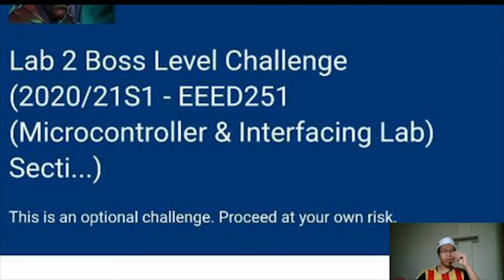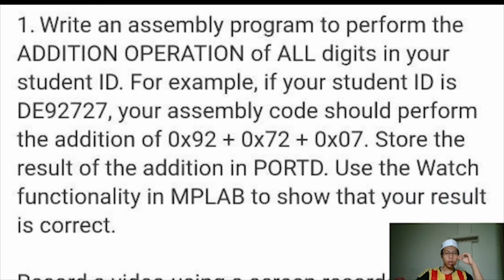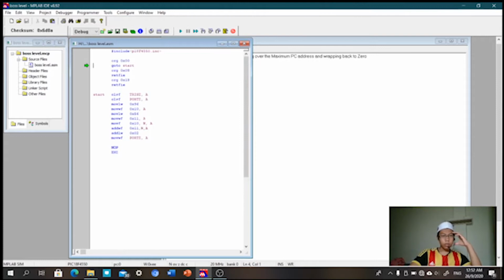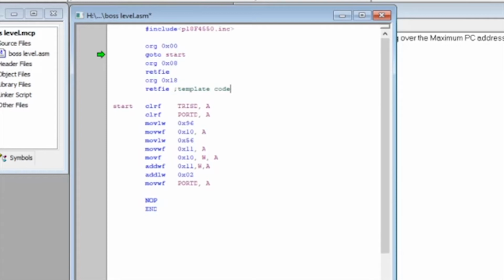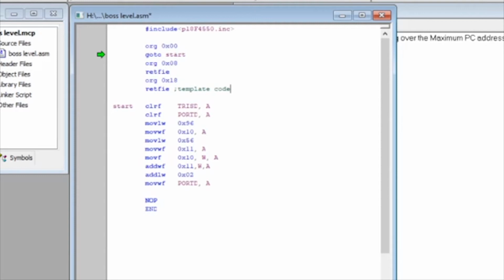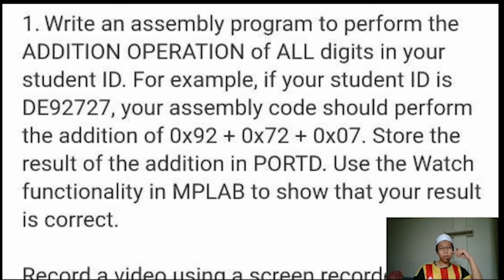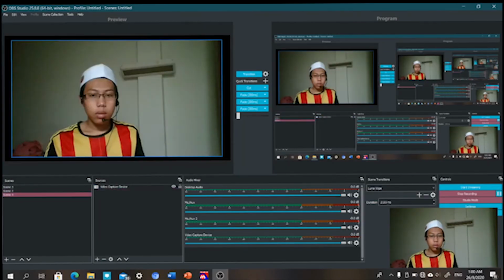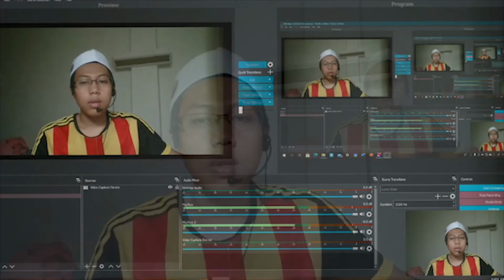ASSEMBLY PROGRAM TO PERFORM THE ADDITIONAL OPERATION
NAME OF EXPERIMENT: LAB 2 BOSS LEVEL CHALLENGE
SUBJECT NAME: MICROCONTROLLER & INTERFACING LAB
SUBJECT CODE: EEED251
UNIVERSITY NAME: UNIVERSITI TENAGA NASIONAL (UNITEN)